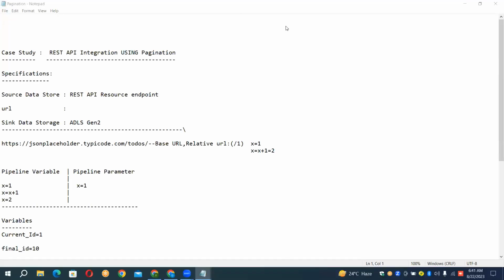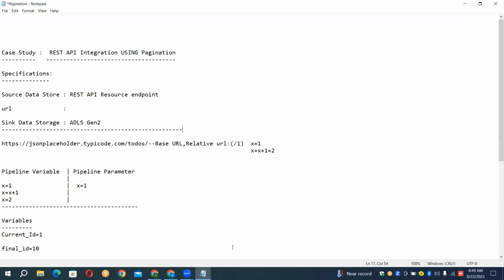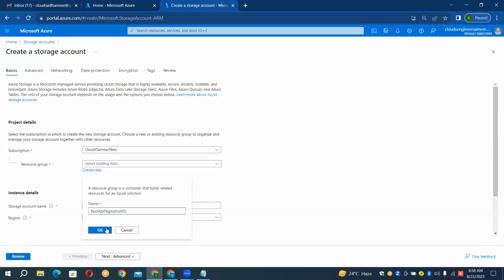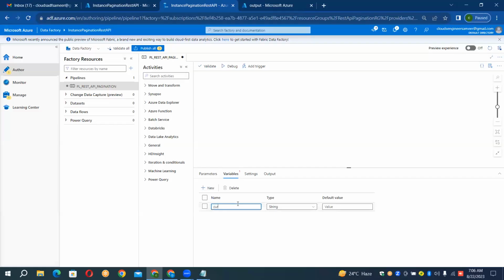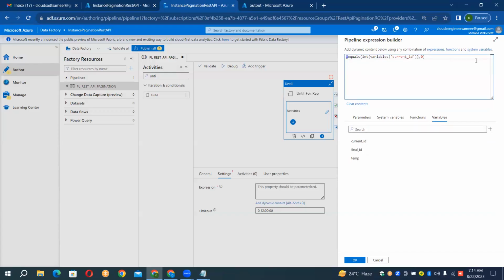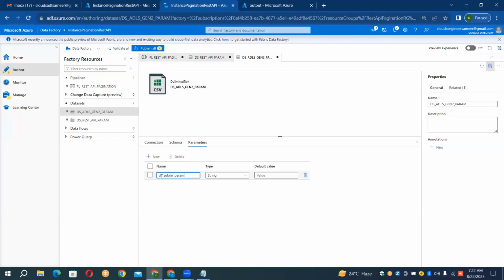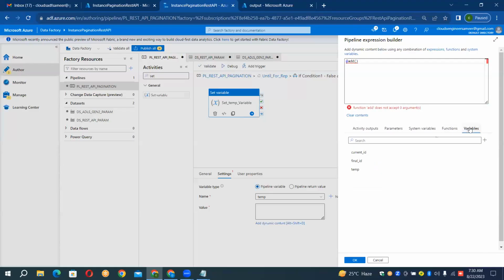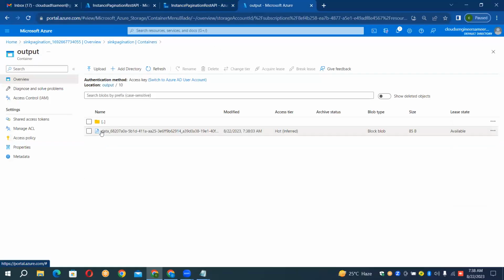AZURE DATA ENGINEER ADF Session 40 REST API INTEGRATION USING PAGINATION Part